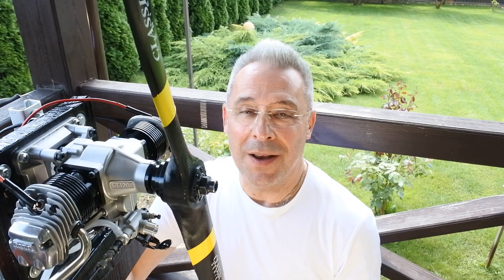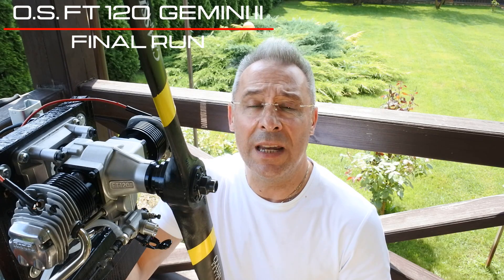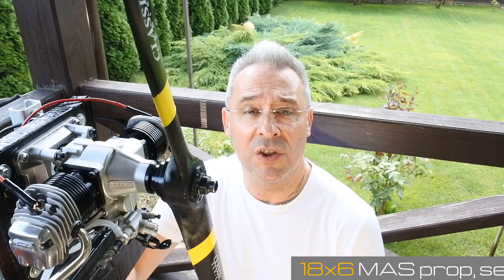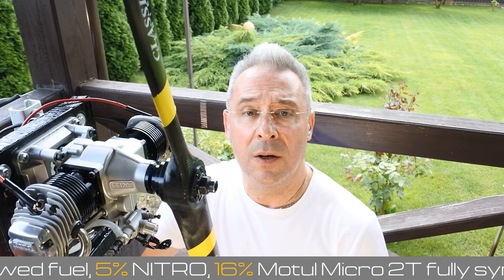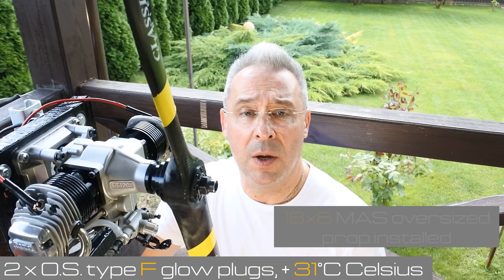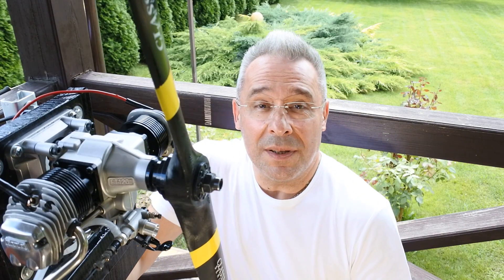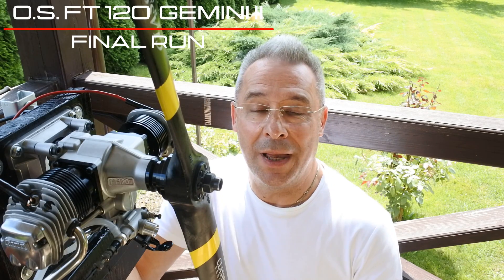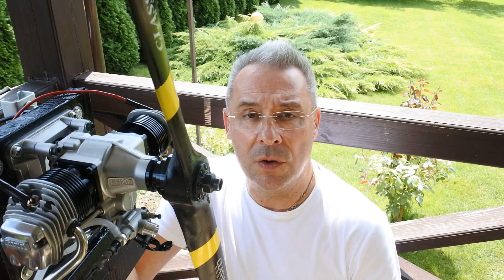OS FT 120 Gemini II final run with heavy prop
This is the final test run of the O.S.FT 120 Gemini II flat twin engine. First of all, I decide to install much bigger and heavier prop, MAS 18x6, to support the engine to get higher flywheel momentum, of course, to dive for a better and lower idle.
I also decide to change few  pairs of the well known and popular glow plug, also to find the best pair which could better support lowest and stable idle speed. You be the judge of how I managed to get closer to my dream goal.
You can find the most of the answers in this video.